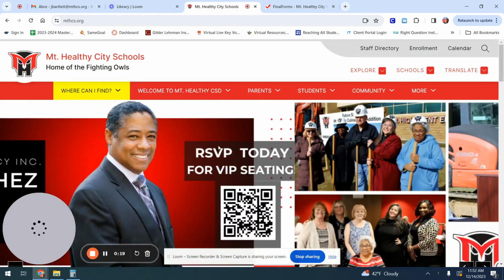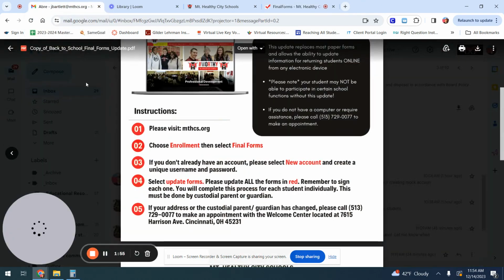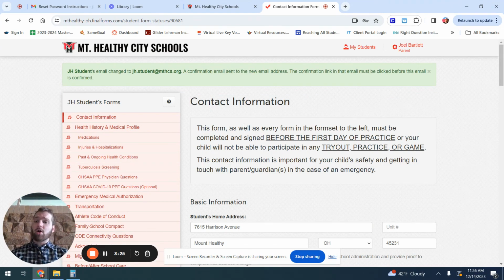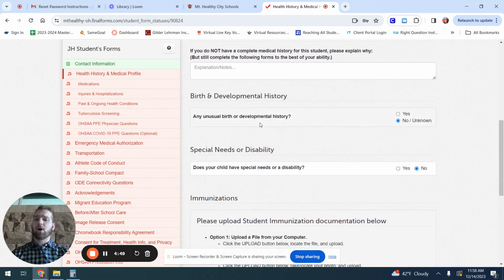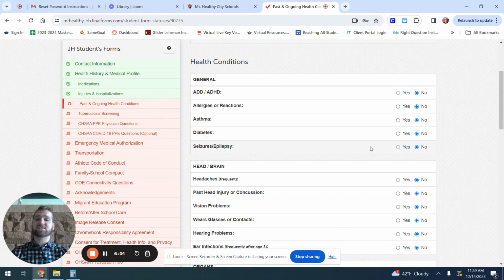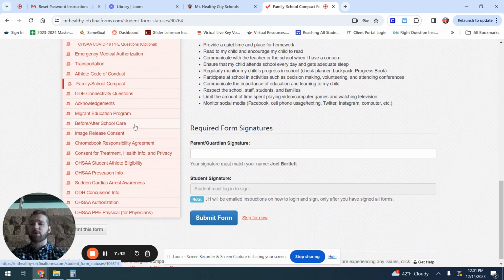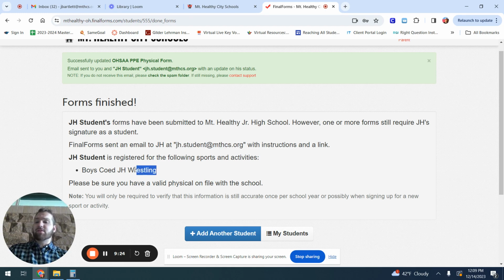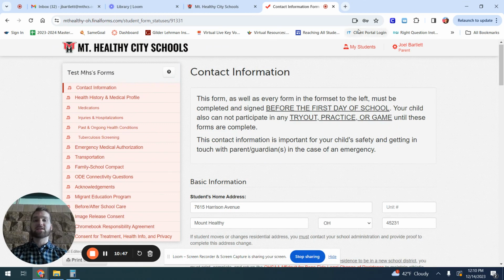Final Forms Walkthrough English - New Student Enrollment